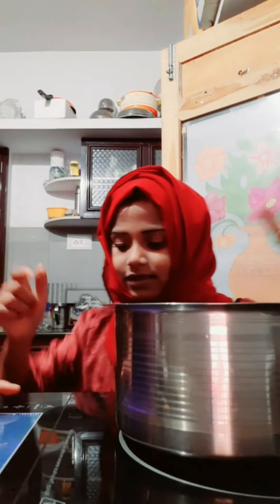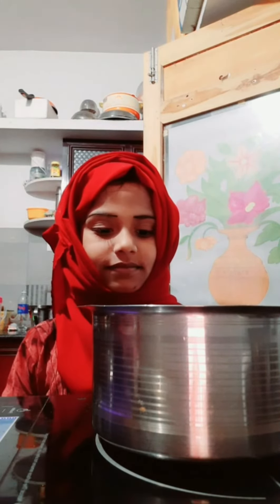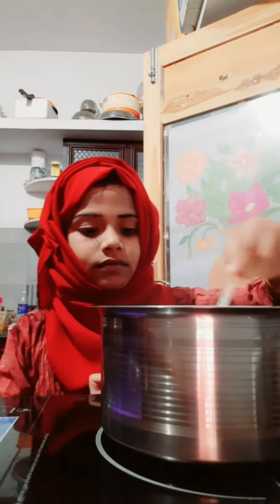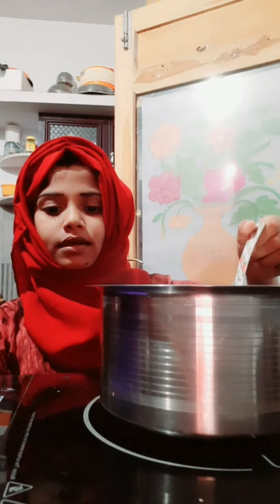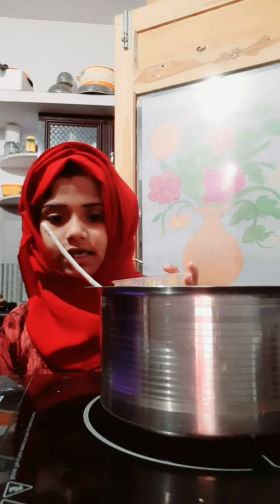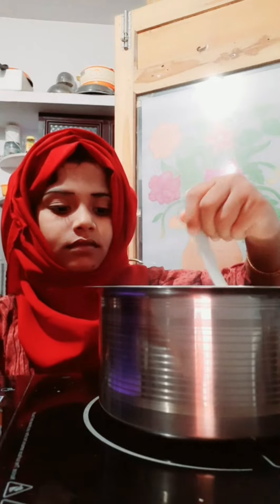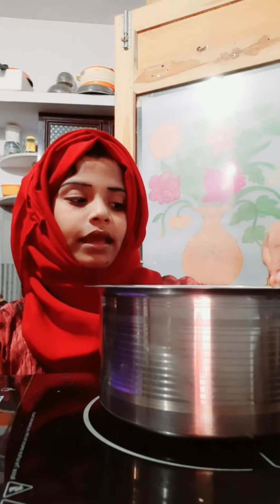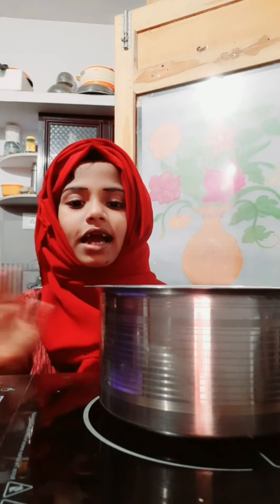സിമ്പിൾ പാൽ പായസം റെസിപ്പി 🤩🤩